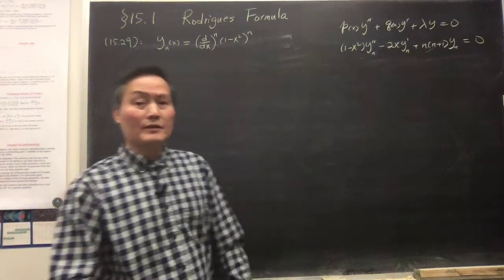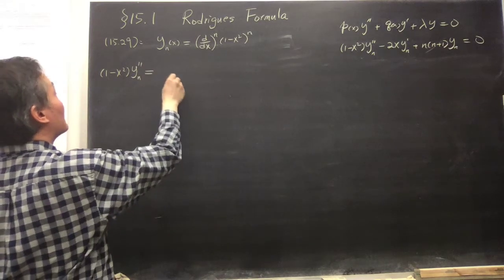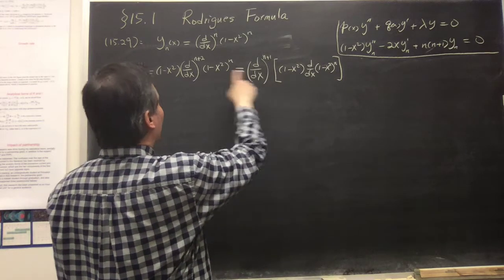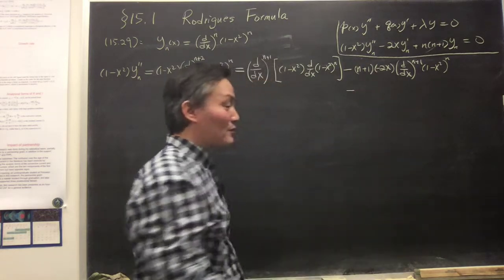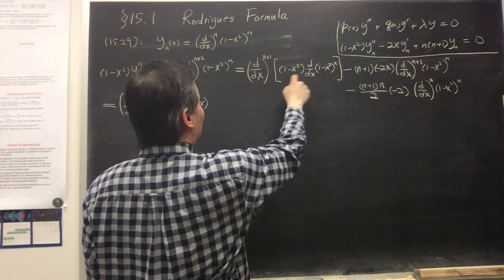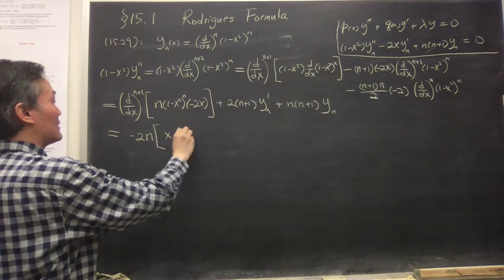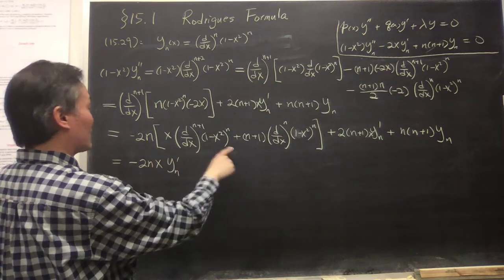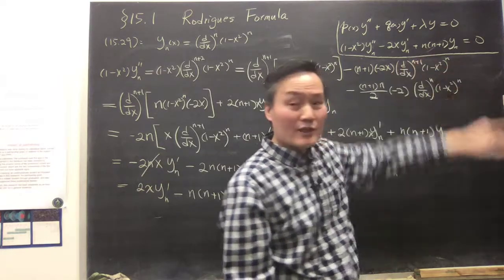Arfken 7th Edition Section 15.1 Rodrigues Formula - direct proof